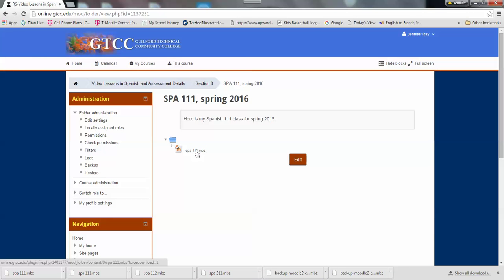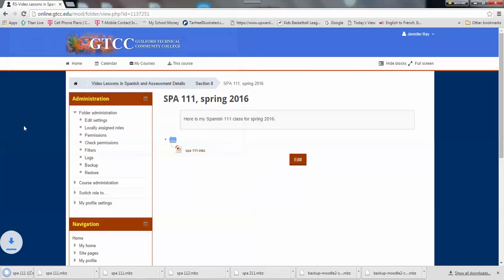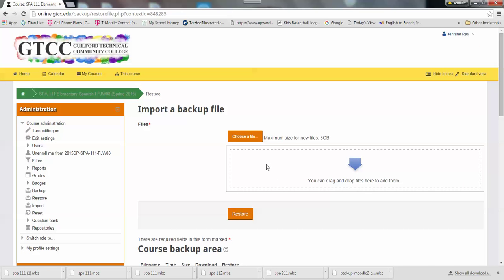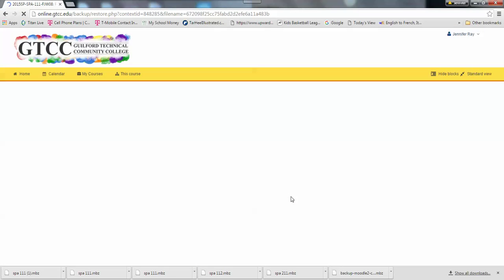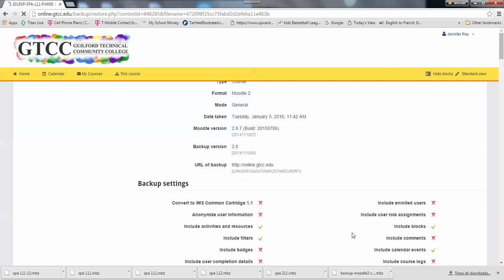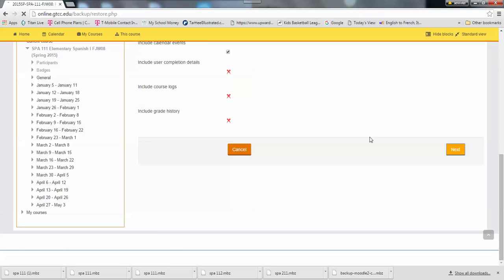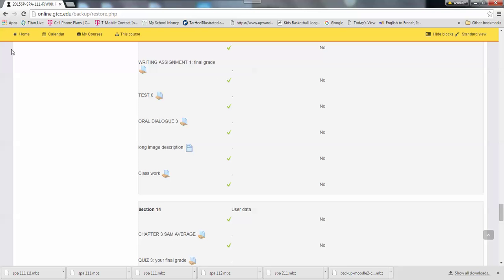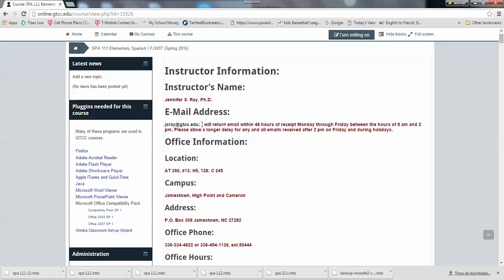Shell Spanish classes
This explains how to import a shell class